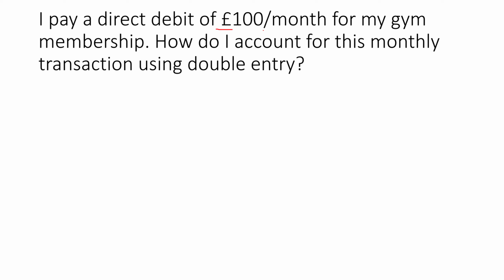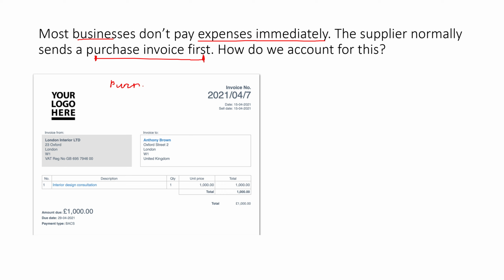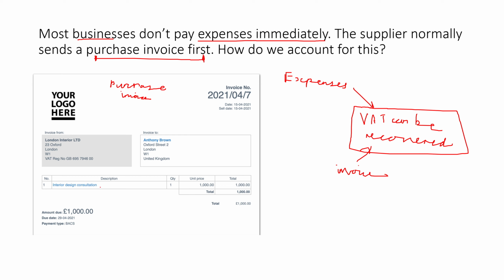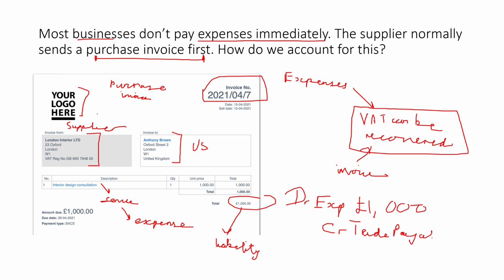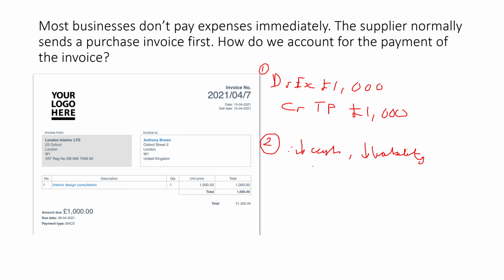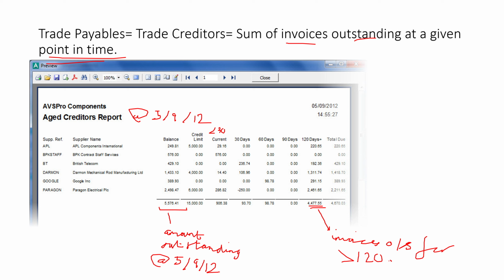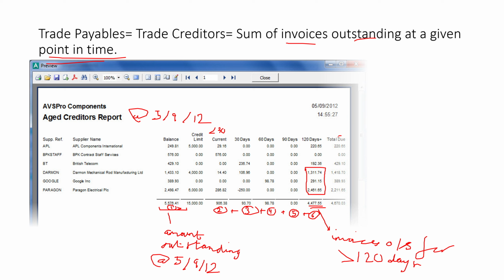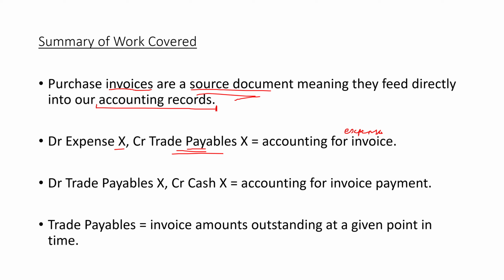Purchase Invoices and Trade Payables (Lesson 1 of Accruals and Prepayments Series)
This lesson goes through how to account for purchase invoices.